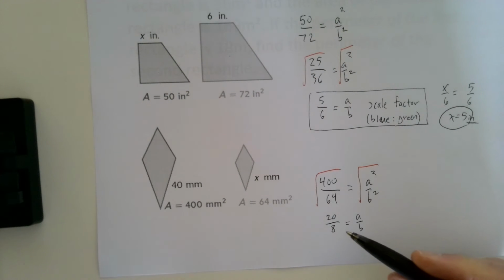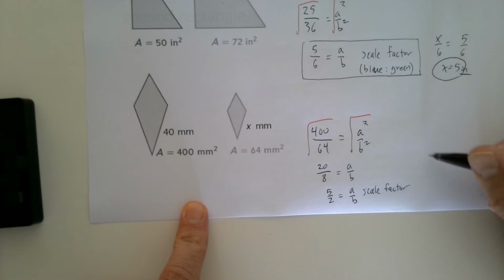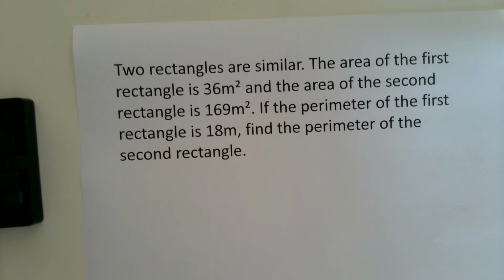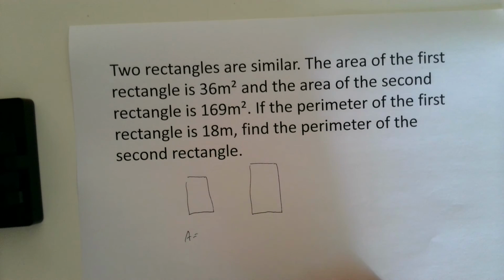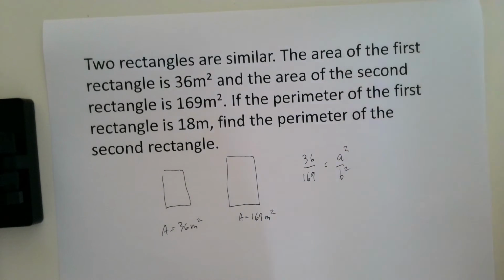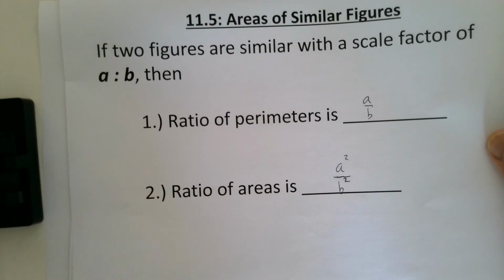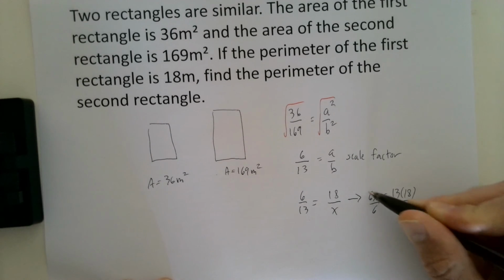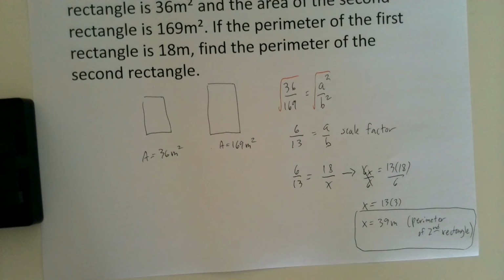similar figure areas worked out examples part 2